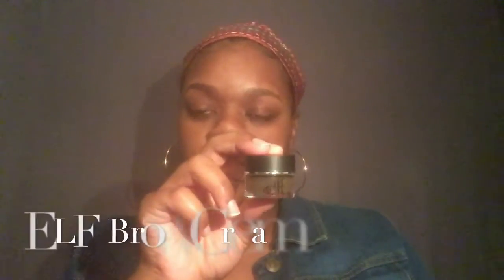Eyebrow Tutorial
Hey guys! This is my eyebrow  routine. It was my first time trying the ELF brow cream. And I really like it.

Filming FAQS:
*IPhone SE
*IMovie